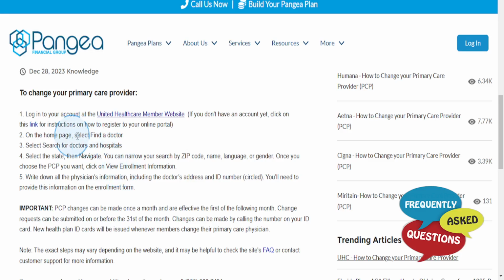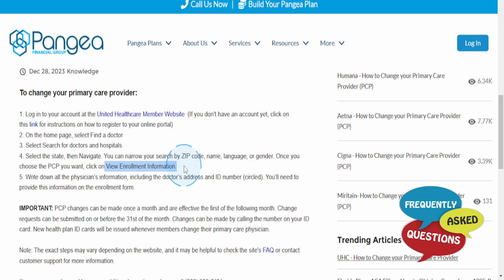HOW TO CHANGE PRIMARY CARE PHYSICIAN WITH UNITEDHEALTHCARE (2026)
HOW TO CHANGE PRIMARY CARE PHYSICIAN WITH UNITEDHEALTHCARE

In this video we show you HOW TO CHANGE PRIMARY CARE PHYSICIAN WITH UNITEDHEALTHCARE. If you want to know HOW TO CHANGE PRIMARY CARE PHYSICIAN WITH UNITEDHEALTHCARE then this is the perfect tutorial for you.